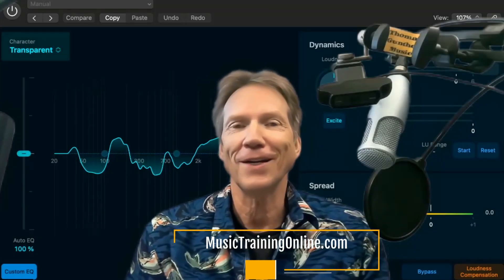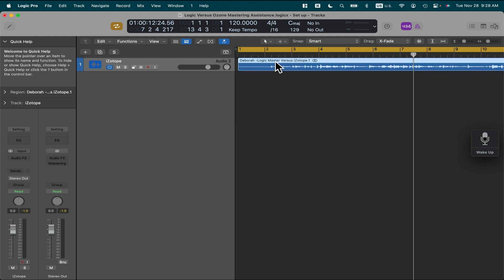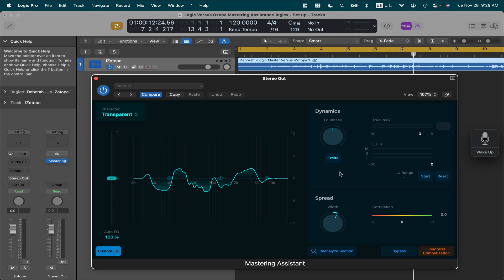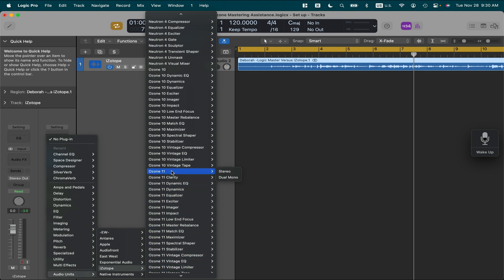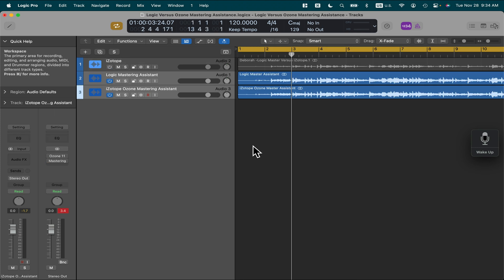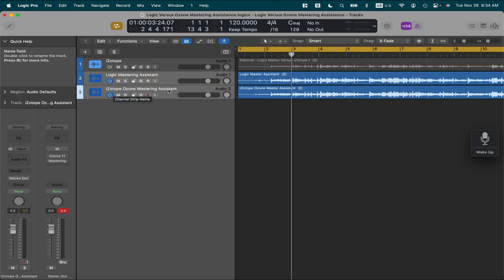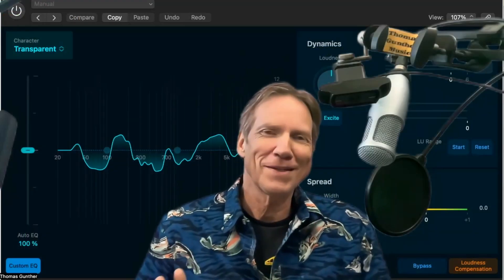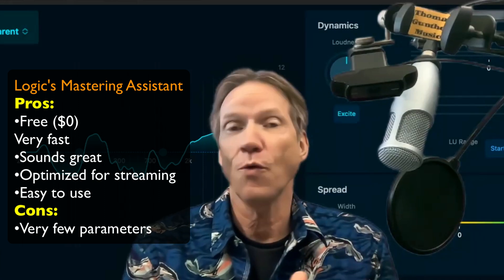Logic Pro Mastering Assistant Versus iZotope Ozone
In this video we want to compare the Mastering Assistant of Logic Pro with that of Ozone 11 from iZotope.
We will run an A\B test at the end that will show how close those two assistants are.